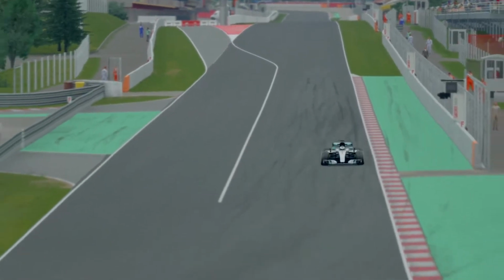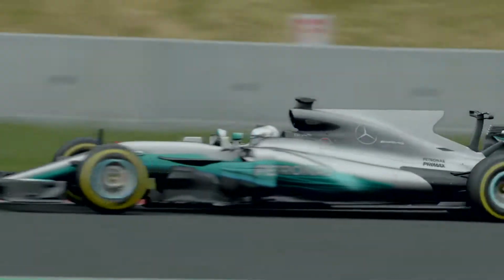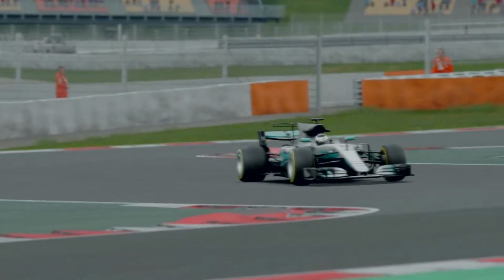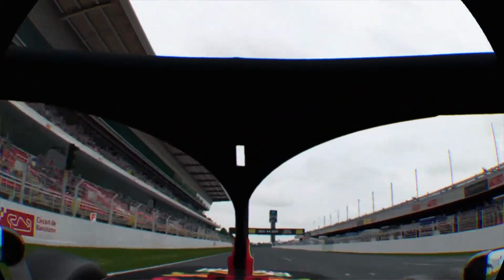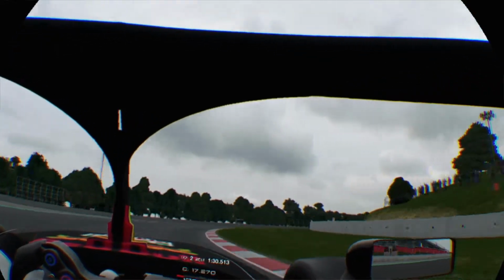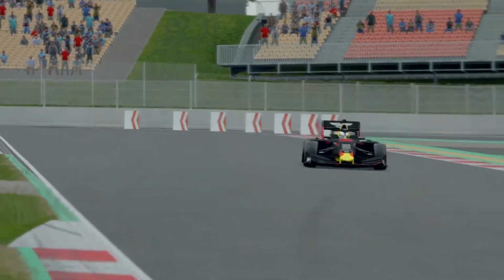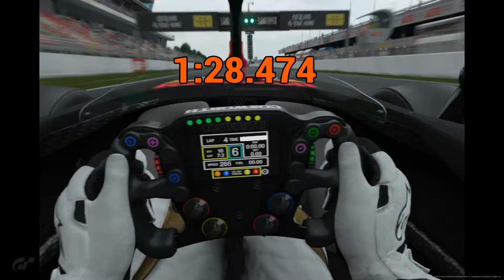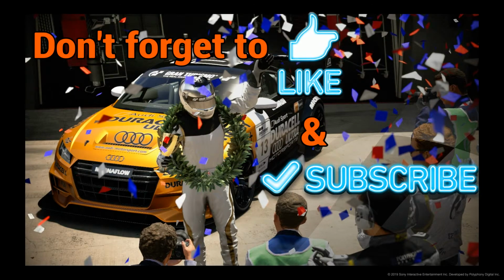F1 vs Super Formula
Head to head around Catalunya in the Mercedes F1 and the Super Formula.